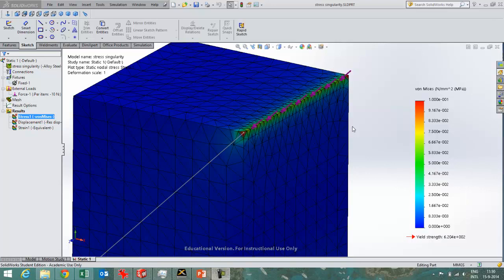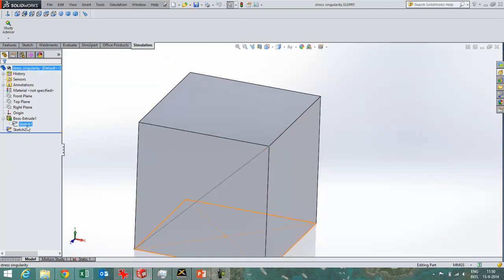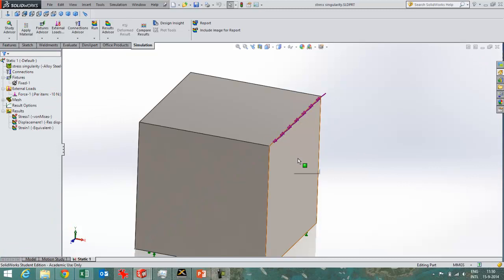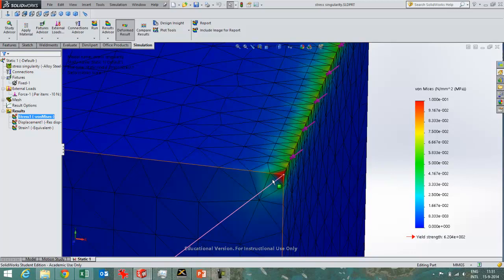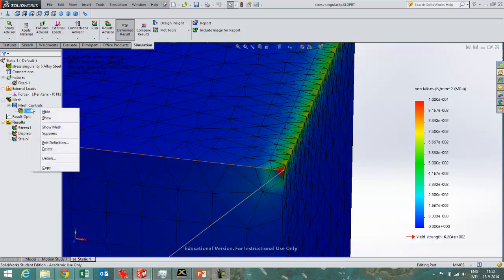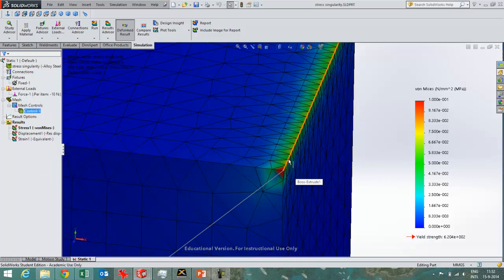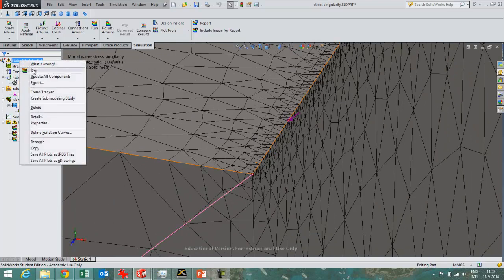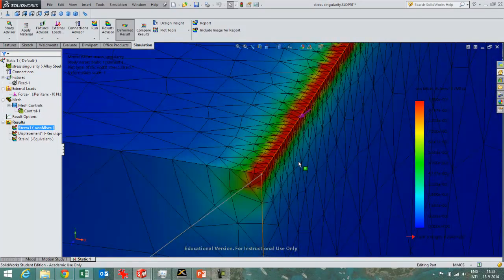stress singularity in FEM (Simulation video 5 of 6)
A stress singularity happens when a force in a FEM analysis is placed on a sharp edge or on a point. This video shows what happens in the FEM analysis and what happens in reality